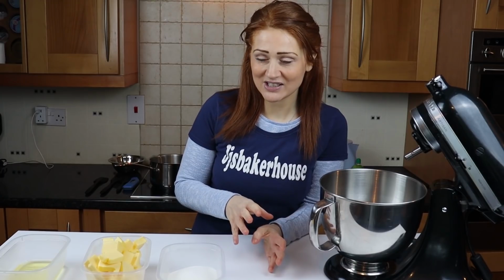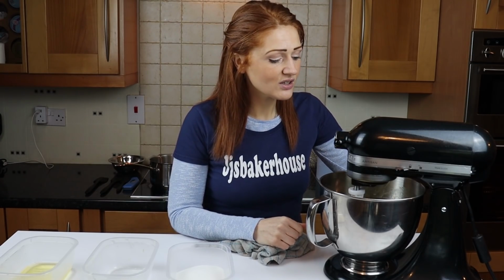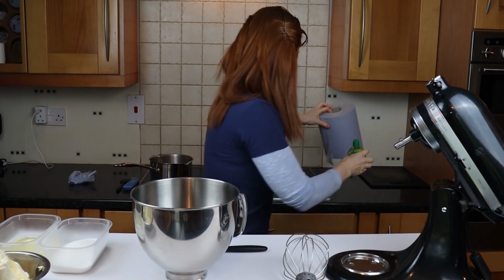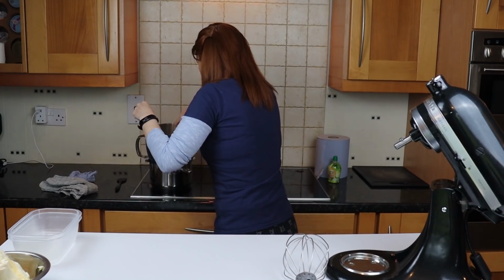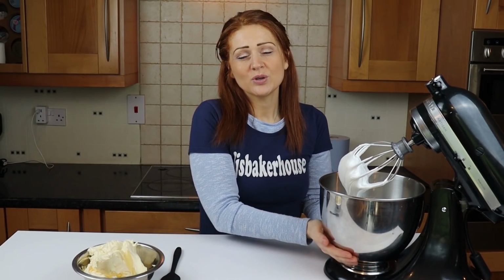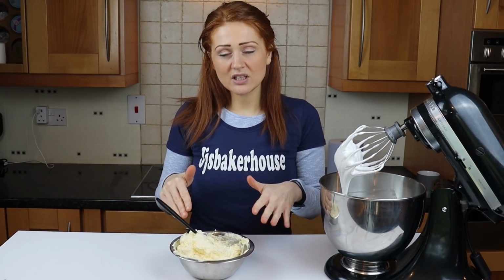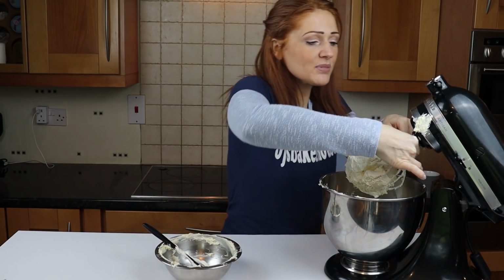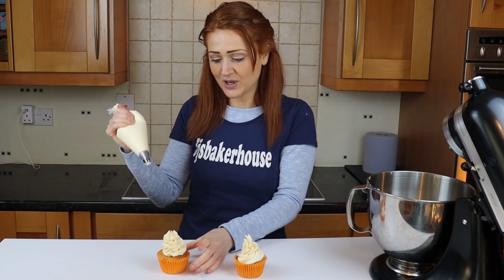How to Make Swiss Meringue frosting, Buttercream/ Simple Swiss Meringue Buttercream Method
300g caster sugar
400g Softened Butter ( salted vs unsalted your choice)
1/2 tsp cream of tartare
4 egg whites (140g)
1-1 1/2 tsp vanilla